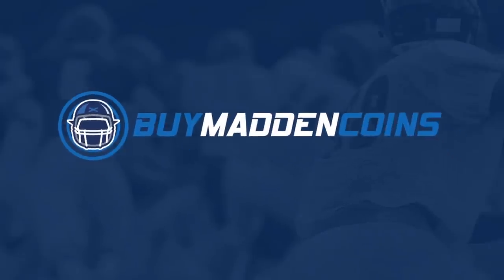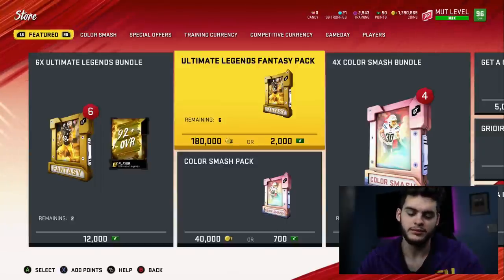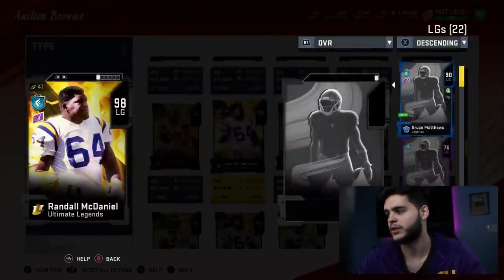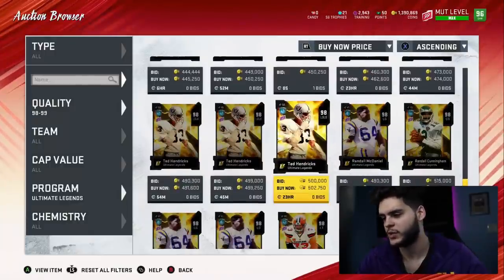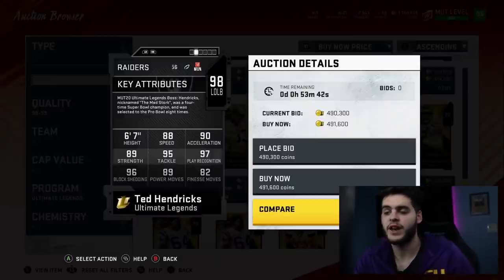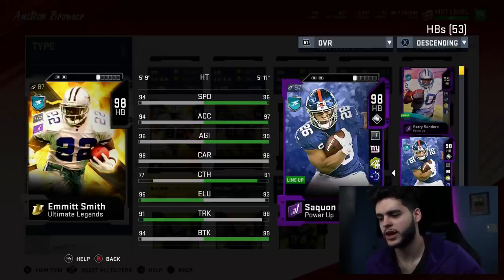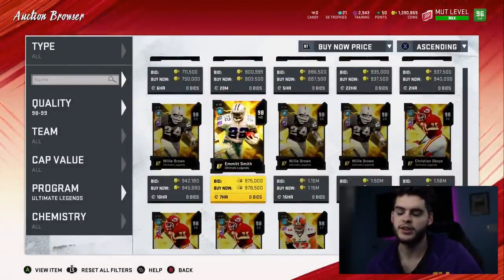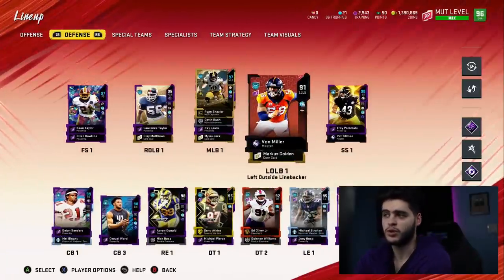NEW LIMITED TIME 98 OVR EMMITT SMITH! NEW ULTIMATE LEGENDS MCDANIEL, HENDRICKS! | MADDEN 20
mut 20
 ULTIMATE TEAM
poodle

madden 20